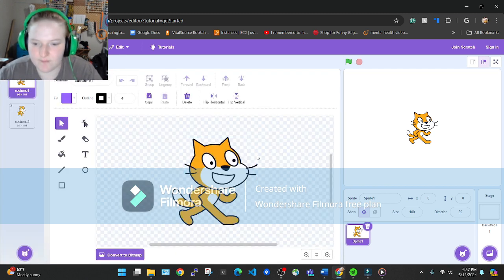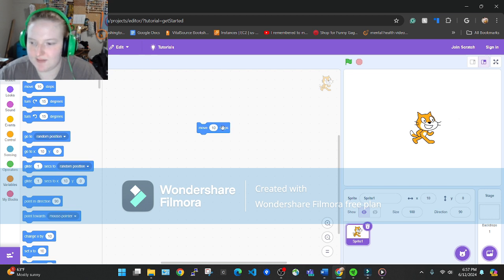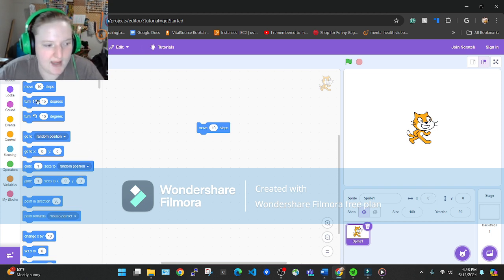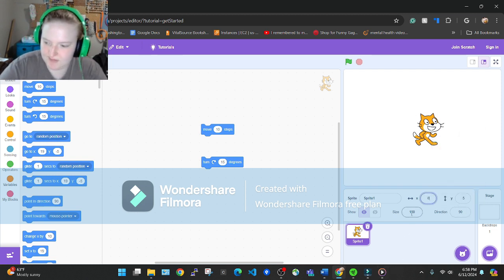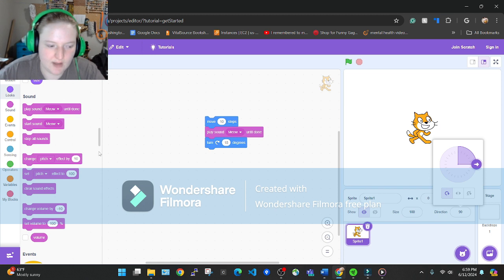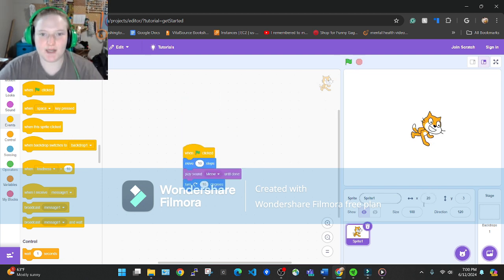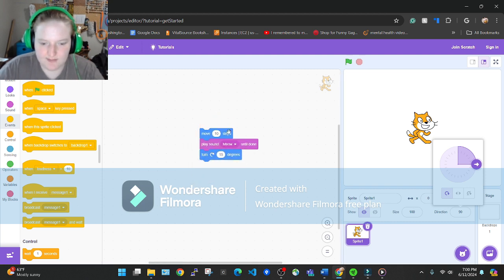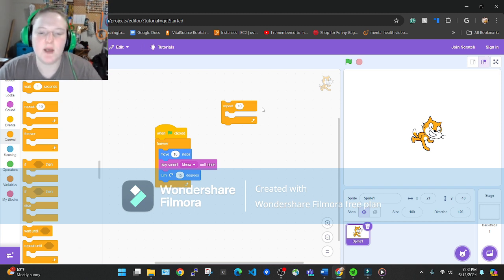Scratch Demo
Created with Wondershare Filmora, Demo of Scratch coding